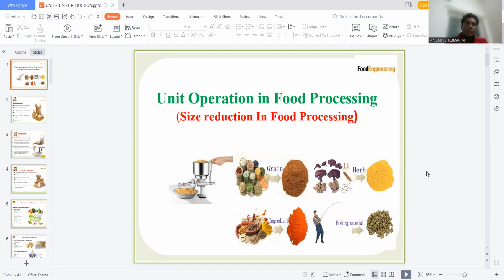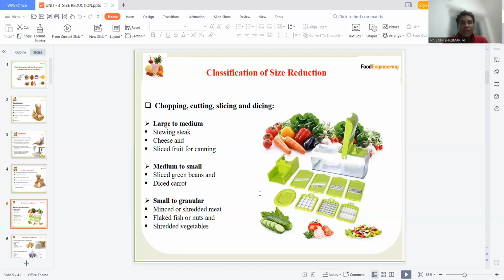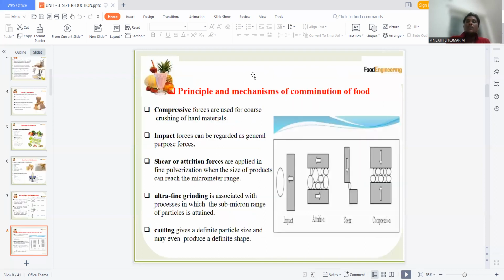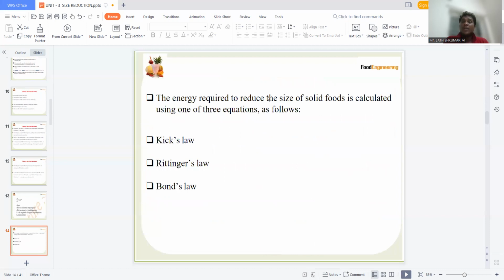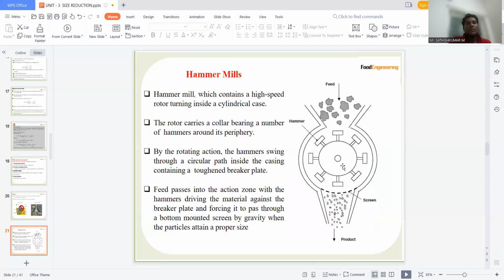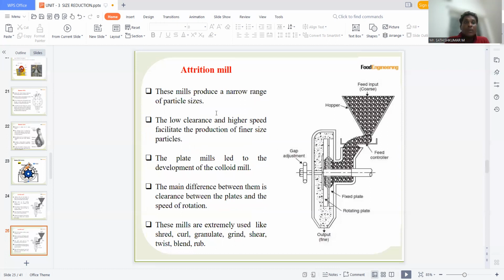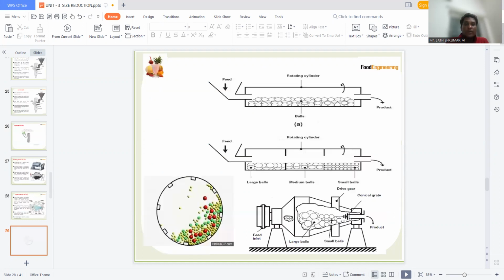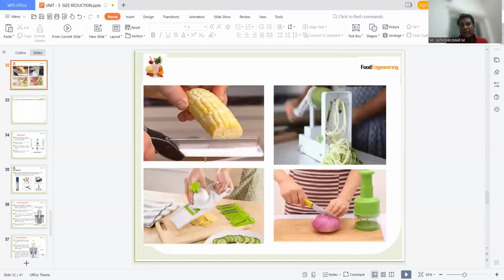UNIT 3 SIZE REDUCTION